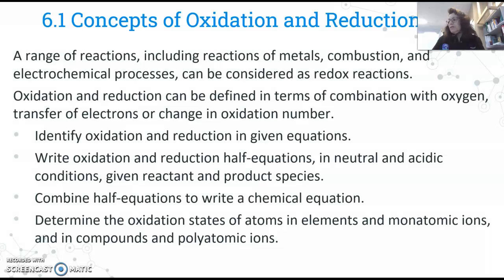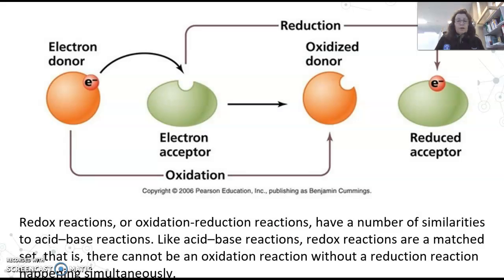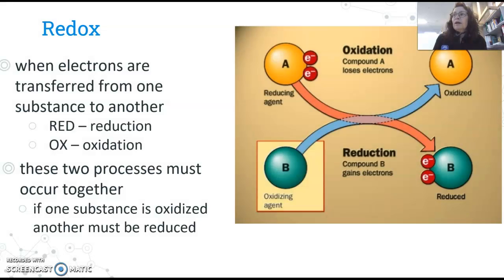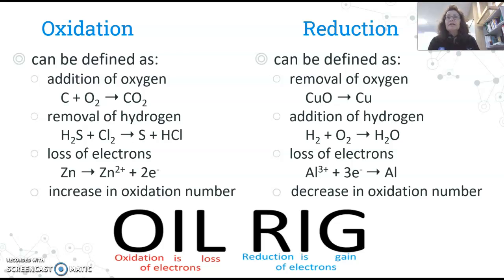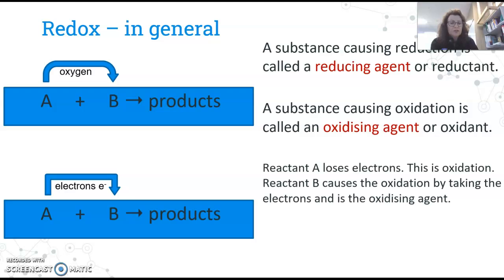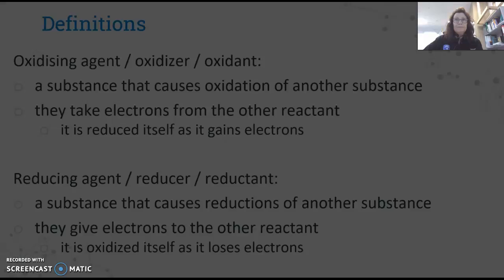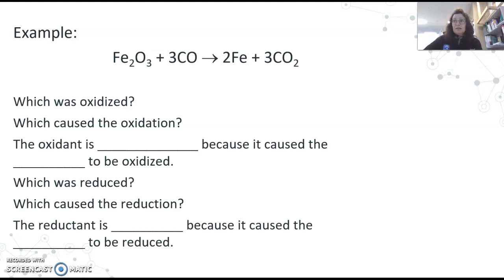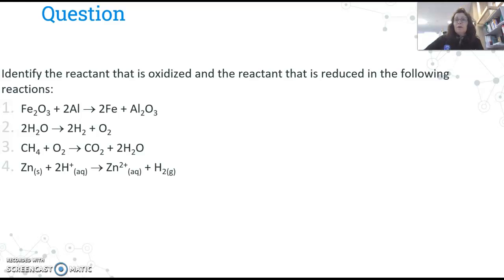Redox Reactions - Intro